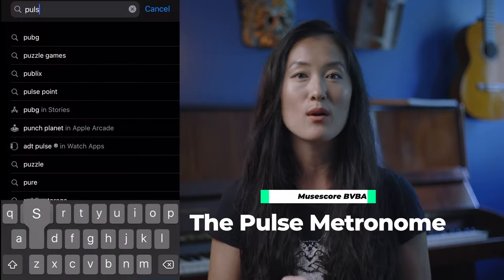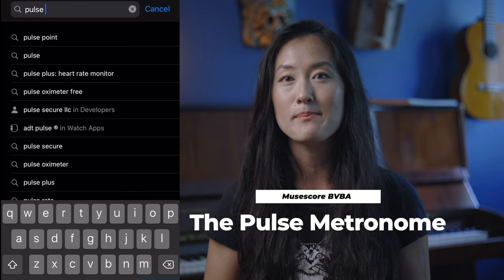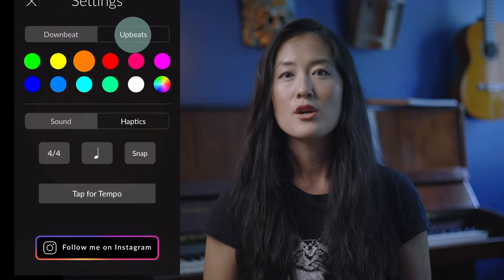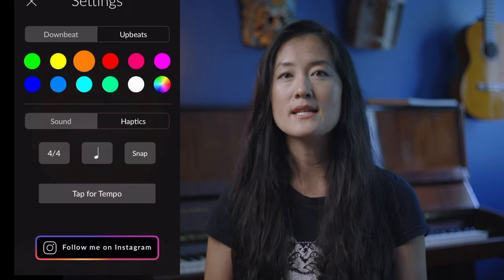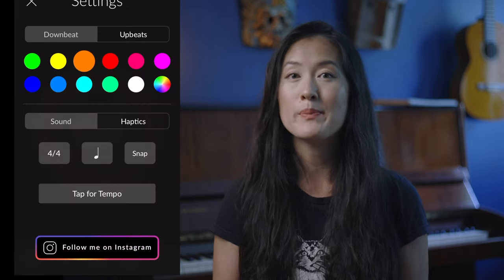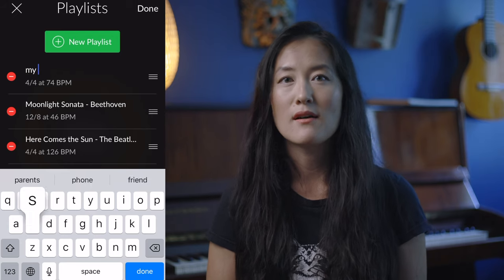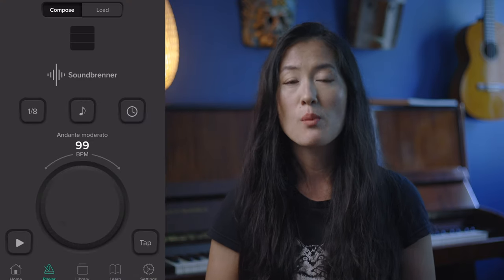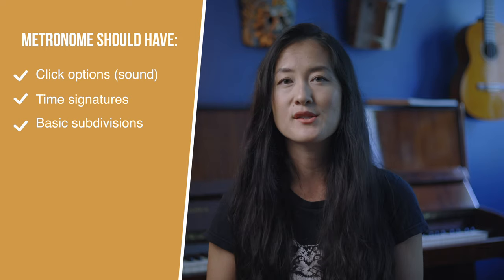Don't Buy a Metronome! Use This App Instead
Learning how to play the piano doesn’t have to be expensive. A metronome is a valuable tool for practicing, but you can get a great one for free!

Check out the Piano Roadmap Membership, an exclusive piano-learning platform with courses like the Faber Follow-Along to Books 1 and 2, Czerny Op. 139, The Secrets to Reading Music Faster, and more. Every video lesson has actionable practice tips and assignments.

“Perfectly constructed to help with the pitfalls of self-learning. No gimmicks, just honest advice and structured learning in an easy to understand format.” - Len B.

It's a monthly subscription that you can cancel anytime, with a 7-day money-back guarantee. Use code INTRO2024 for your first month at only $25! Valid for a limited time.